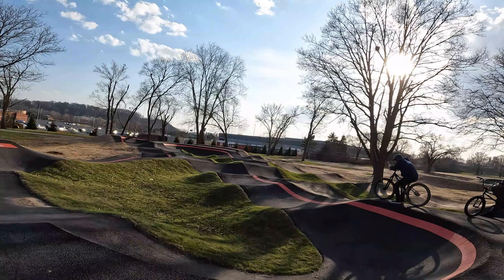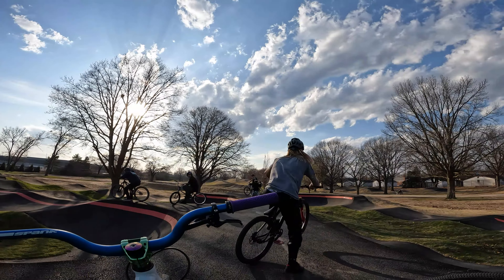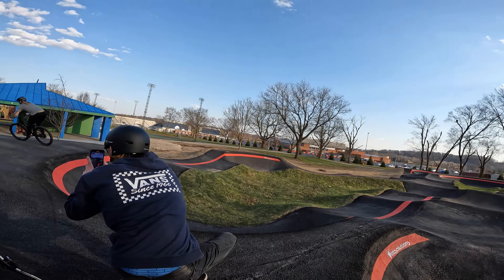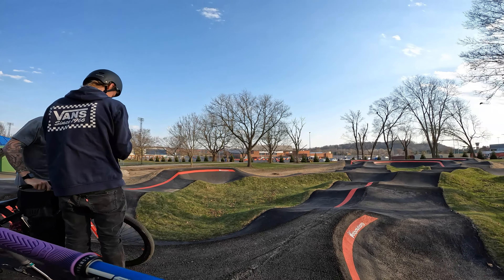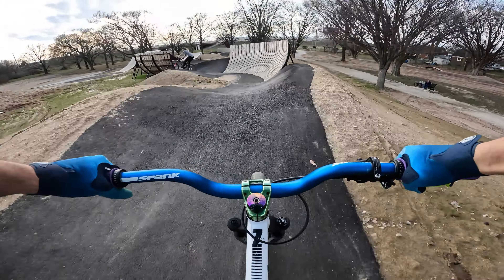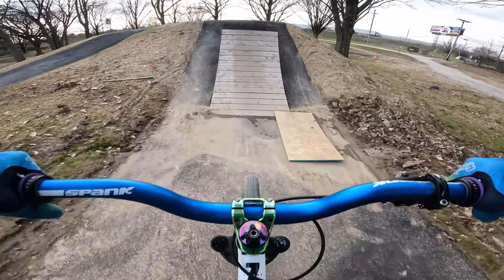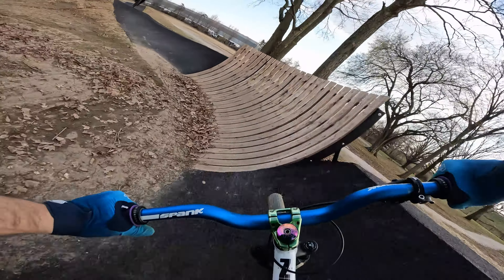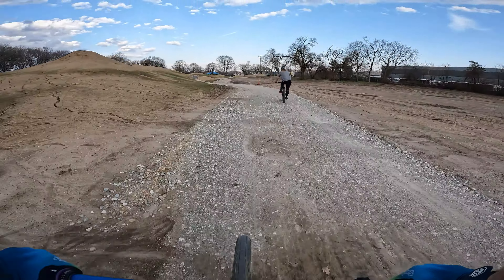BIKE YARD SESSION FIRST SEND OF THE WHALE TALE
The wind was kind of strong that day but the stoke was stronger so we made do and after my second time clearing the big right hip I decided to send the whale tale and complete the big line. This is the Dayton Bike Yard recently built and has great variety. next visit I want to tackle the big wall ride at the bottom of the jump lines. will defenitely be throwing some tricks when the weather is better.